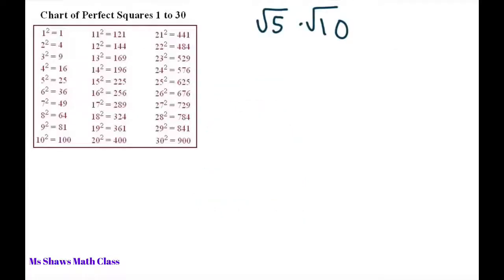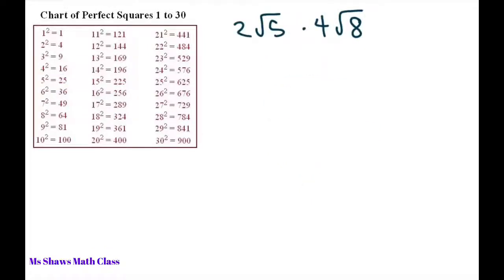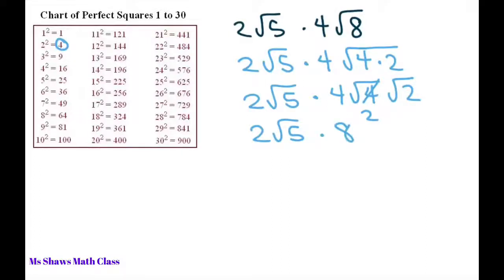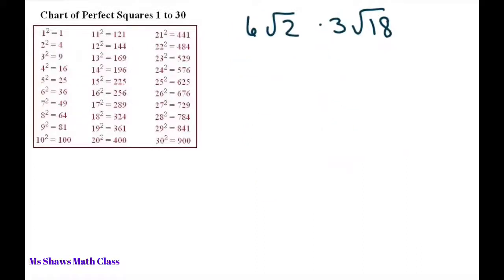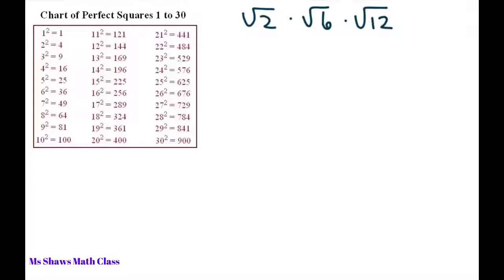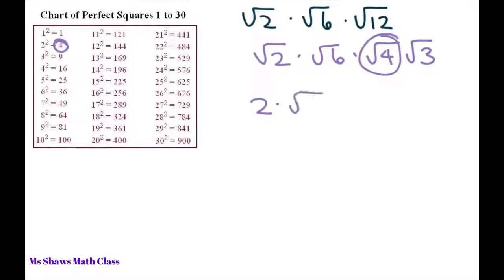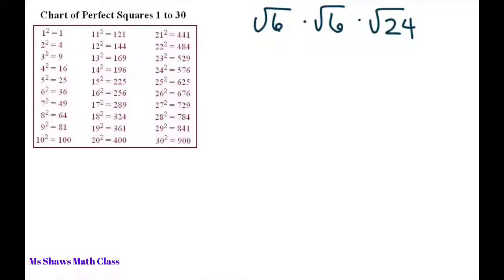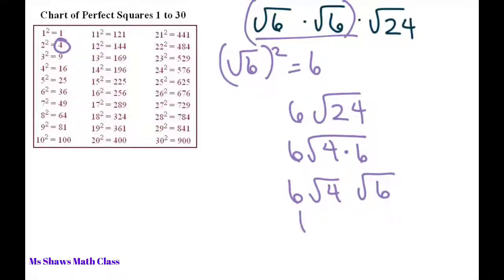Simplify each radical expression in simplest radical form